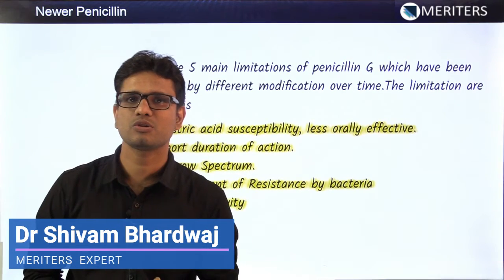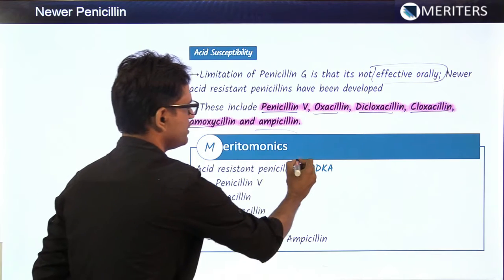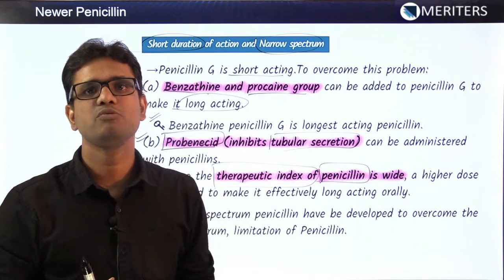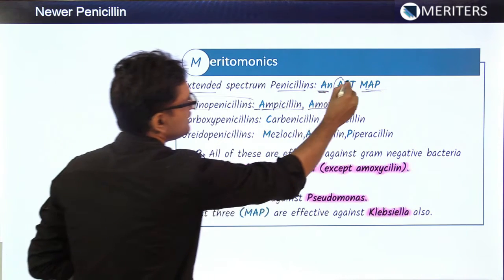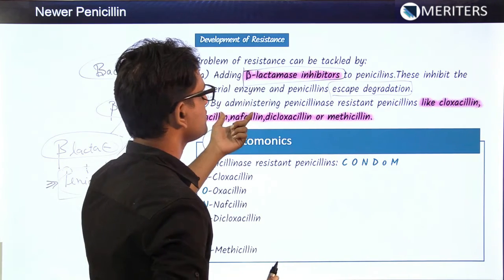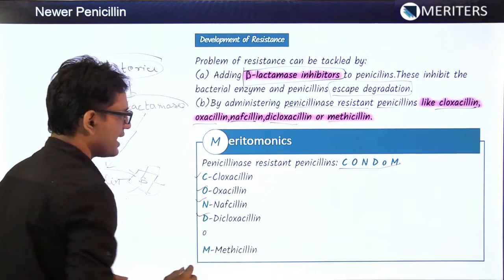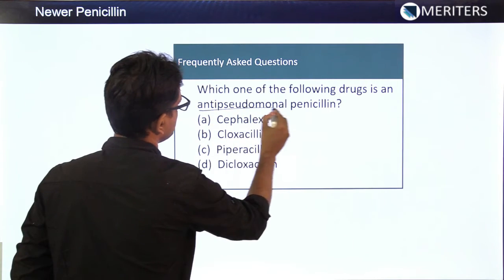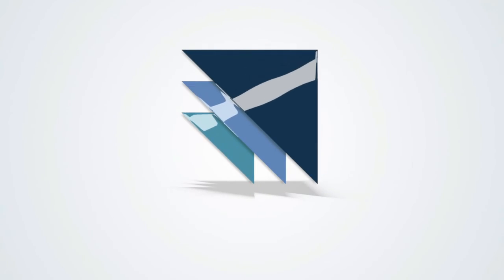Pharmacology - Chemotherapy - Penicillin - Newer Penicillin | NEET MDS | MERITERS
Key Features:

1) Q Bank: 22,000+ Selective Questions, Organized Chapter-wise

2) BYTES: High Yield Notes, Videos*

3) Chapter-wise Test Modules: 300+ Chapter Tests, Self-paced, Take any time, Retake option

4) Daily Tests: Daily Tests with 30-100 questions, Topic-wise, Specials and Mini Mocks

5) Grand Tests (30+): NEET, AIIMS, Special, Real Exam Interface and Marking

6) Performance Analysis: Subject-wise and Chapter-wise Analysis, All India Ranking

7) Mentorship: Personal guidance by our expert faculty on a preparation strategy

8) WhatsApp groups: Pro WhatsApp groups for discussions, Doubt clearing by faculty

9) Other Features: Social wall, Blog, Social media, Competitors